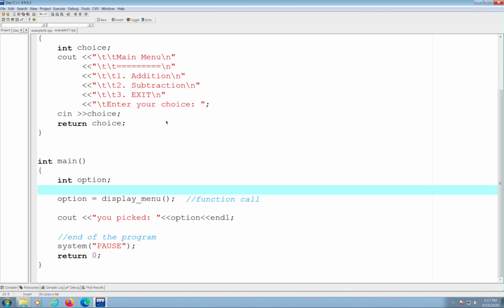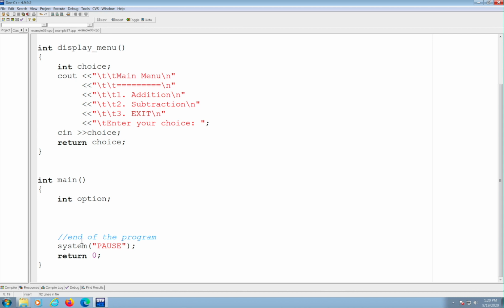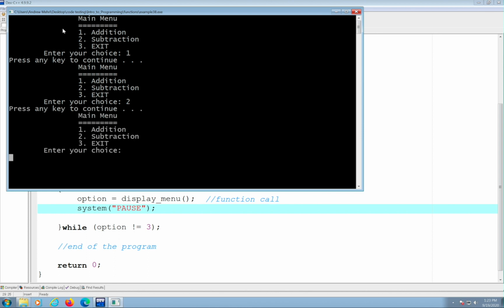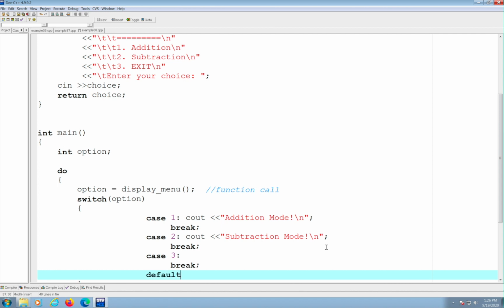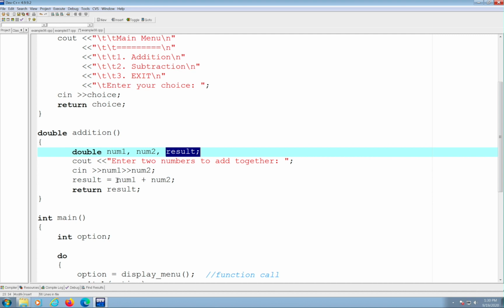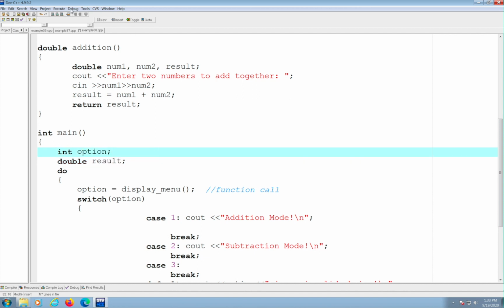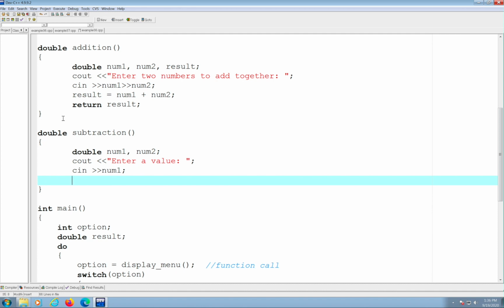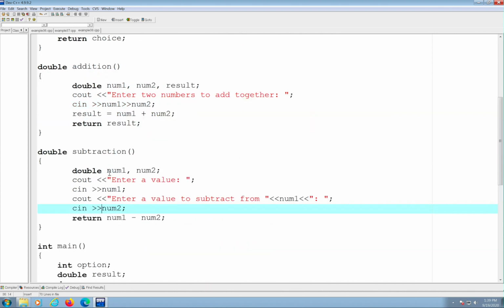C++ Functions Part 4